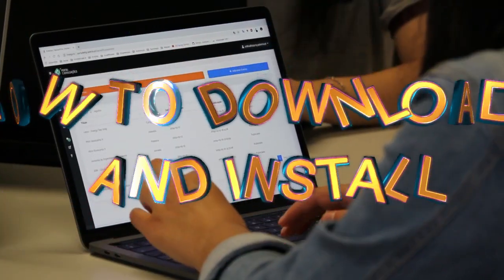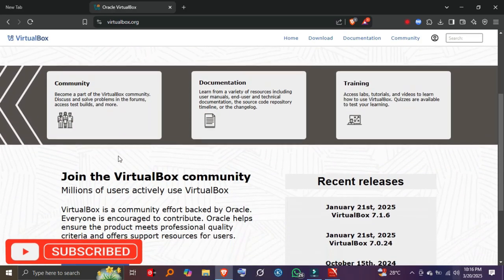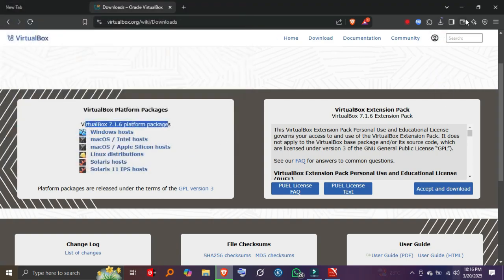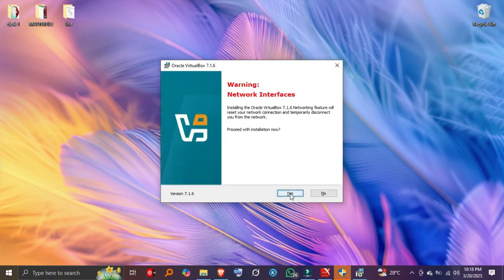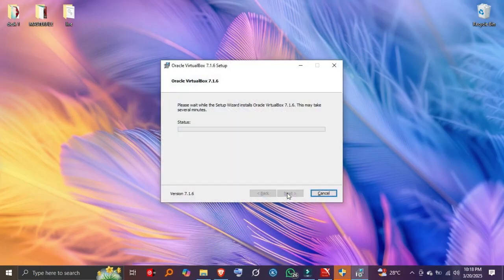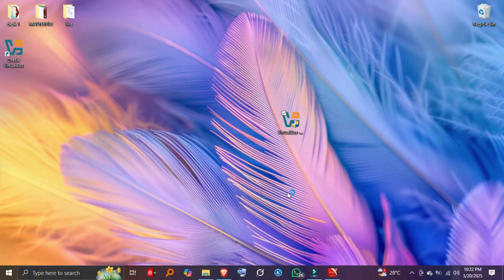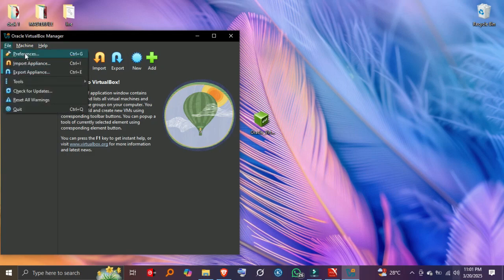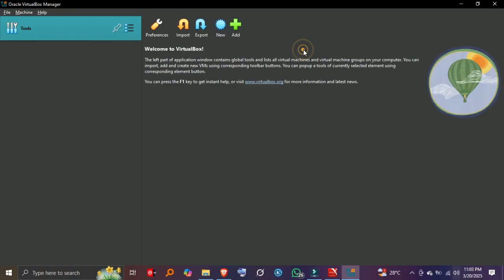How to Install VirtualBox 2025 on Windows 11 & 10 | Step-by-Step Beginner Tutorial (2026 Updated)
Want to run Linux, Ubuntu, Kali, Windows, or any other OS on your PC without dual-booting? In this complete 2026-updated tutorial, I’ll show you exactly how to install VirtualBox 2025 on Windows 11 and Windows 10 – step by step, from scratch, with zero errors!
VirtualBox (latest 7.2 series in 2025–2026) is the best free virtualization software from Oracle. It lets you create powerful virtual machines for testing software, learning ethical hacking, web development, or running older programs safely.
✅ What you’ll learn in this video:
• System requirements & how to enable hardware virtualization (VT-x / AMD-V) in BIOS
• Where to safely download the official VirtualBox 2025 installer
• Complete installation process on Windows 11 and Windows 10
• Installing the VirtualBox Extension Pack (USB 3.0, RDP, better performance)
• First virtual machine creation + Guest Additions
• Common fixes for “VT-x is not available”, Hyper-V conflict, and installation errors
Step-by-Step Guide (Timestamps below):
Intro & Why Use VirtualBox in 2026
Check PC Requirements & Enable Virtualization in BIOS
 Install VirtualBox on Windows 11 / Windows 10 (All Prompts Explained)
 Install VirtualBox Extension Pack (Must-Do!)
 Launch VirtualBox & Create Your First VM
Install Guest Additions for Better Resolution & Shared Folders
This tutorial works perfectly on both Windows 10 (22H2) and Windows 11 (24H2) in 2026. No paid tools, no risky third-party sites – everything from the official virtualbox.org.
Windows, Linux, or something else? I reply to every comment!